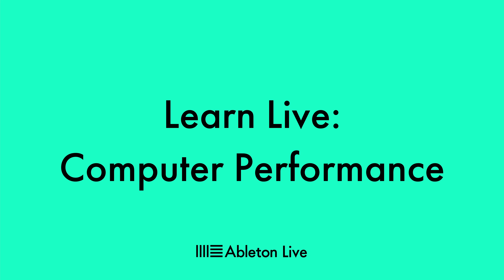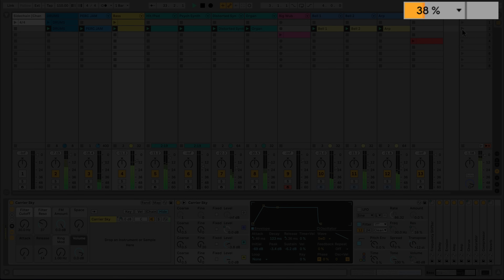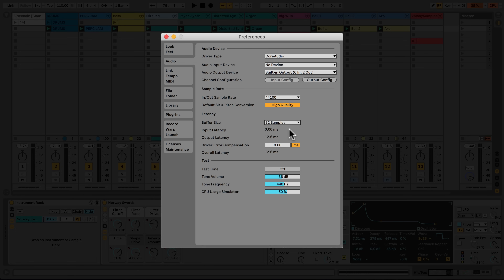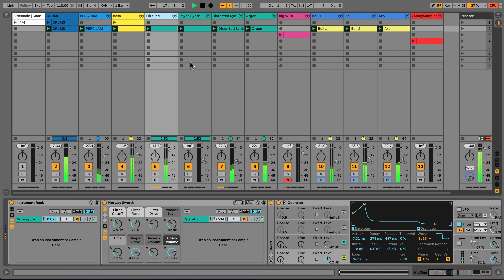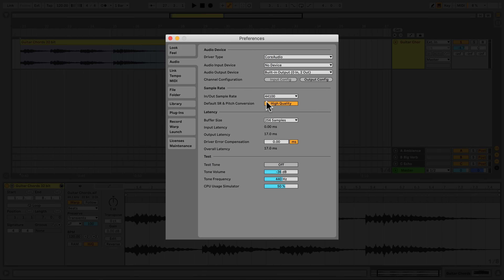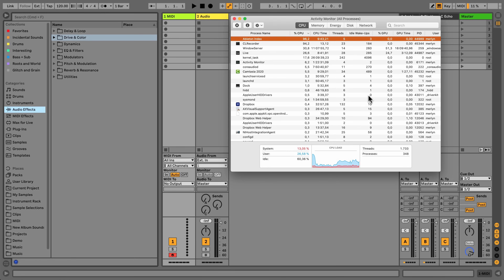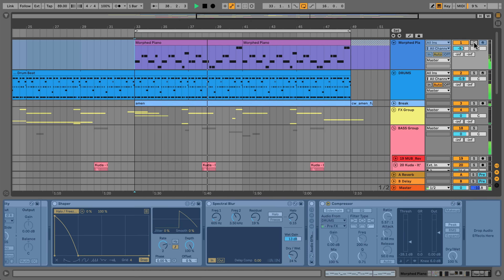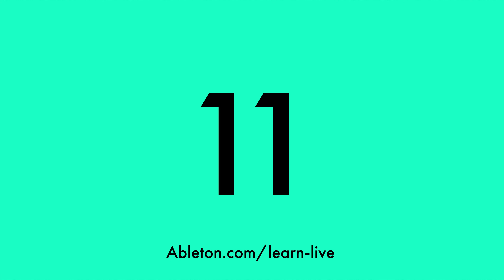Learn Live: Computer Performance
In this video, you’ll learn how to optimize your computer to get the most out of Live, monitor CPU performance and solve common problems related to system overloads.